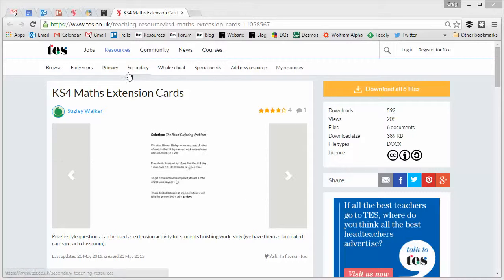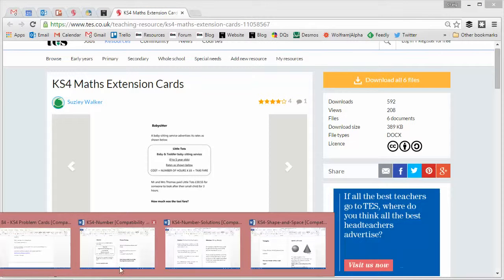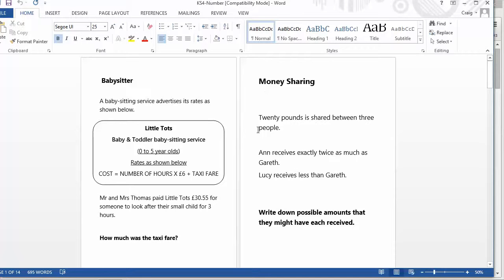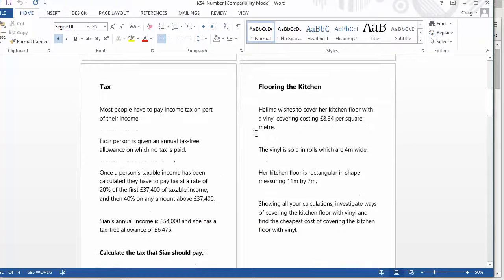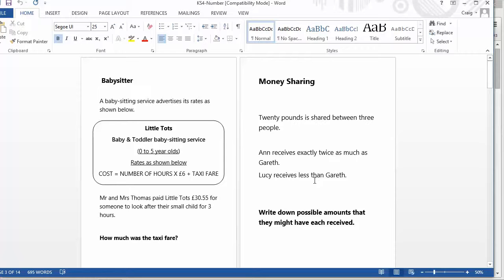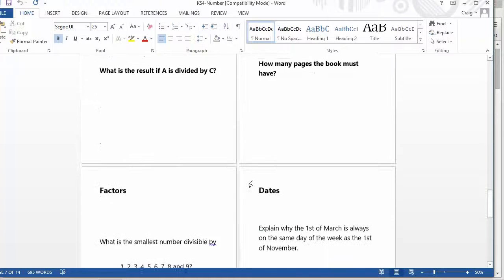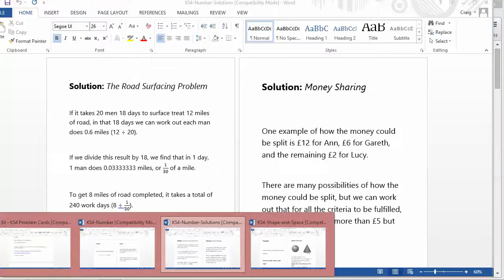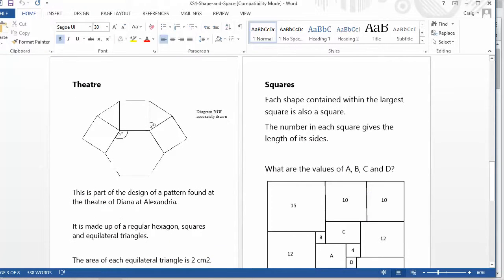Maths ROTW 84 - Problem Solving Cards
This is a lovely set of challenging problems that are suitable for student studying for both the current and new GCSE. There are problems on Number, Probability, and Shape & Space. The following is an example:

Twenty pounds is shared between three people.

Ann receives exactly twice as much as Gareth.
Lucy receives less than Gareth.

Write down possible amounts that they might have each received.

And just in case that leaves you scratching your head, the solutions are provided too!

According to Ofsted, problem solving needs to be a part of every maths lesson. And so it should be, in my opinion. But it shouldn’t be seen as a bolt-on, or a one-off. That is where amazing resources like this can help. Regular exposing students to problems like these, allowing them time to work in small groups, structure their solutions, share their thoughts, present their answers and learn from each other, will allow students to develop into the problems solvers they need to be, and hopefully help them enjoy their mathematics a bit more. Truly brilliant stuff!

Craig Barton

To access the resource and join in the discussion, or to view all the other ROTW in this series, just